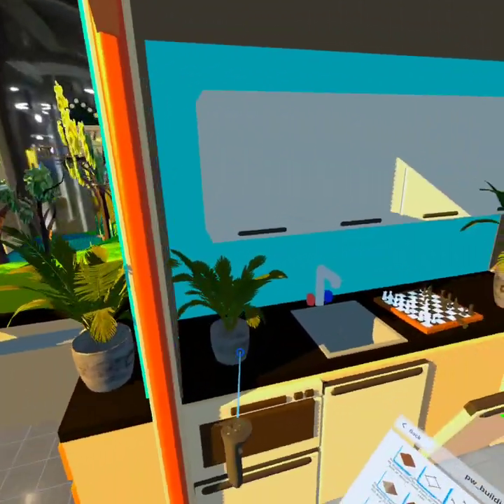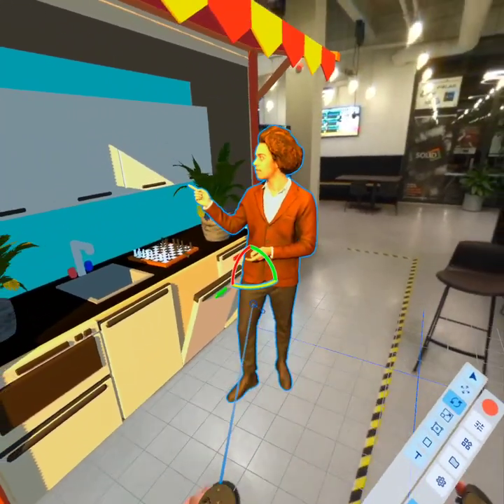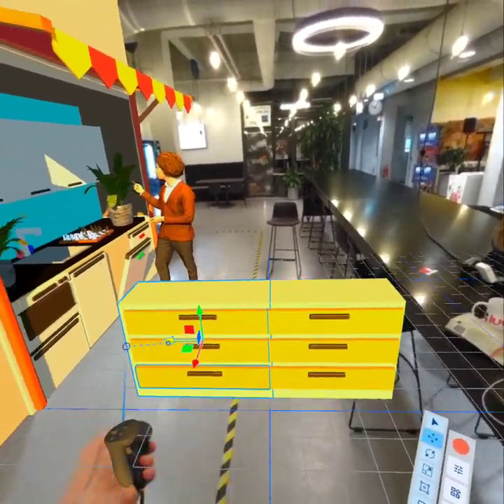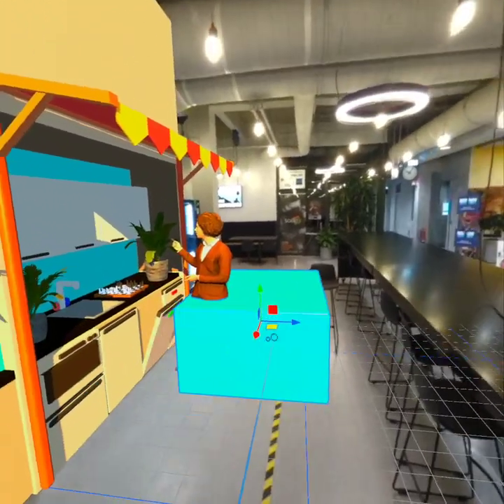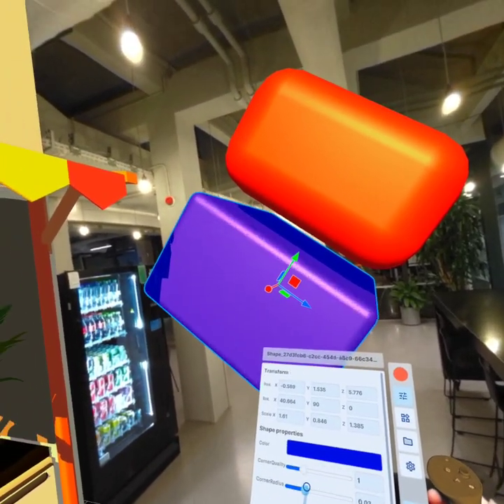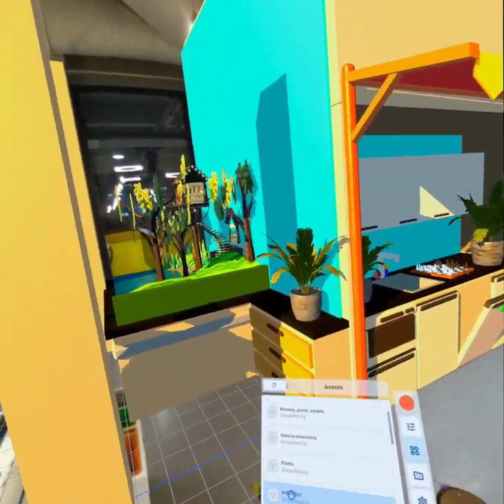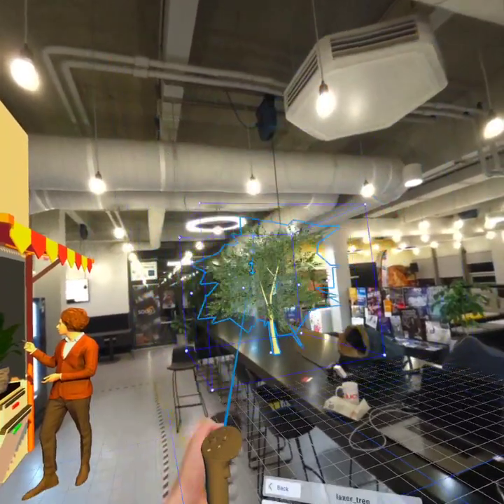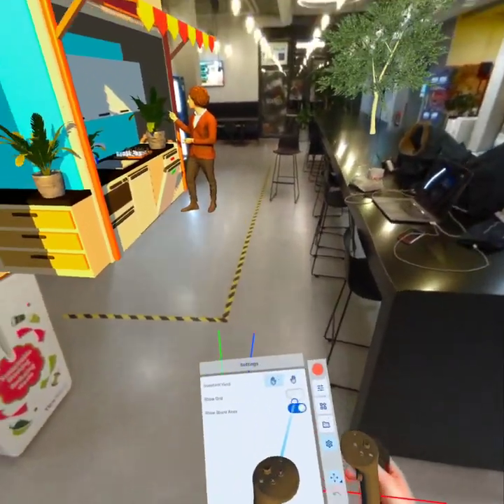2023-04-18 ShapeReality Cuboid feature overview